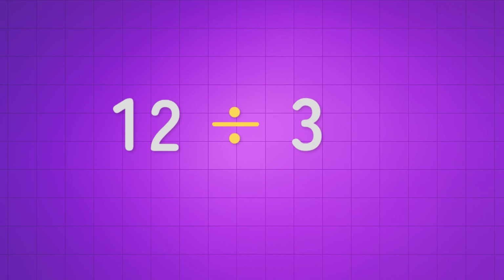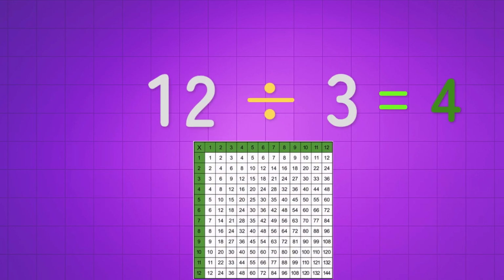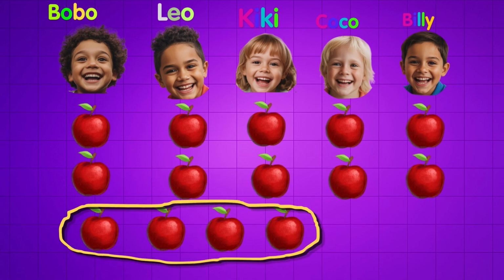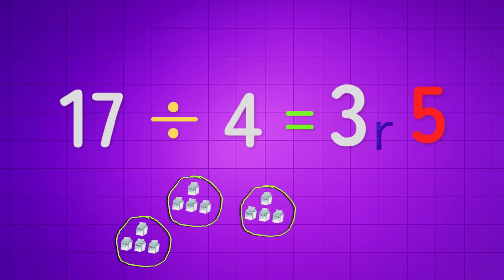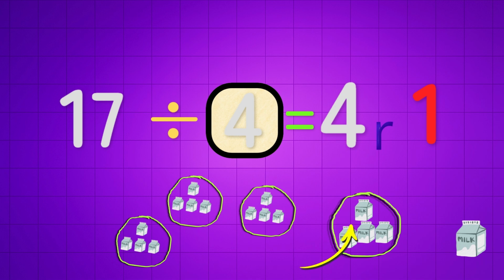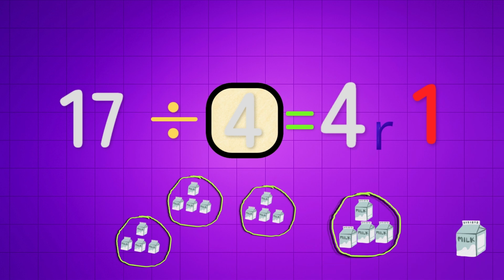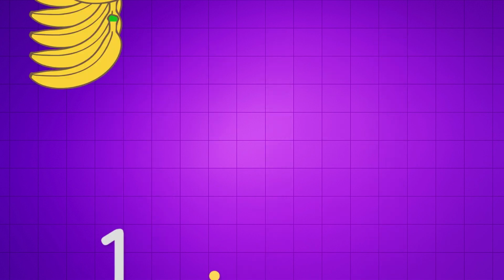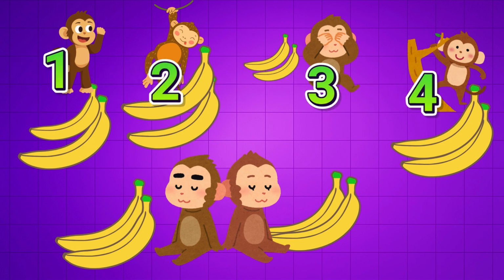Klong Maths - Basics Of Division